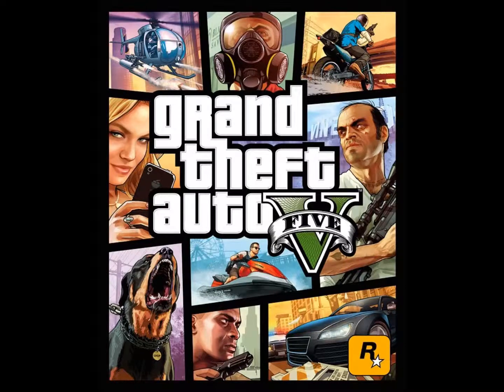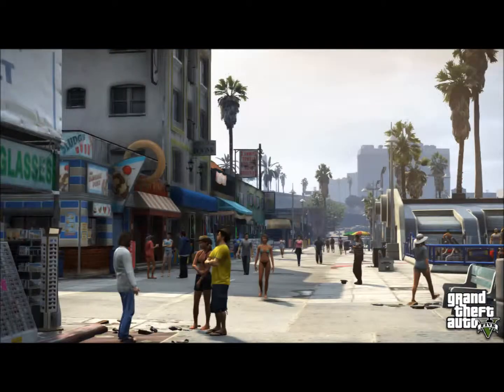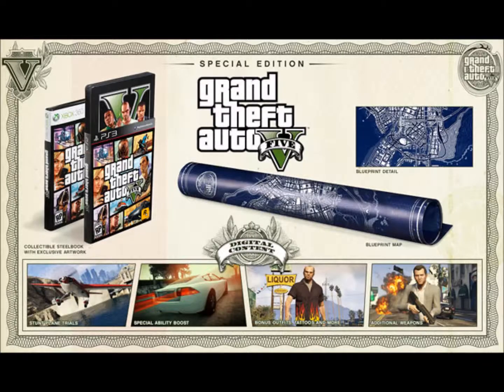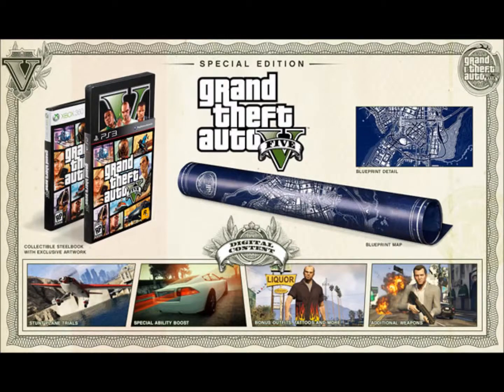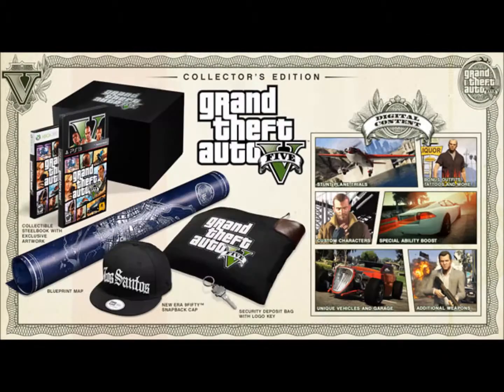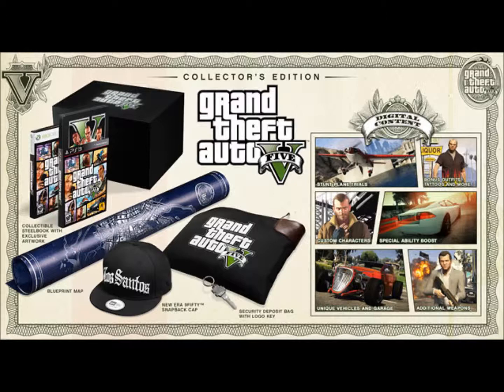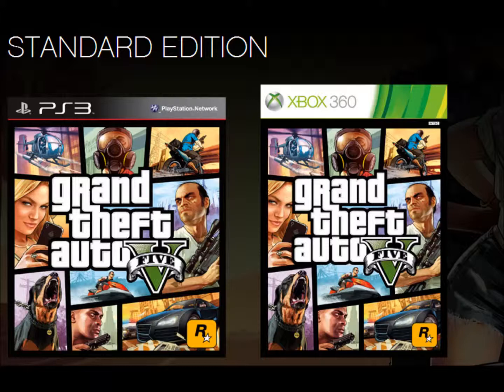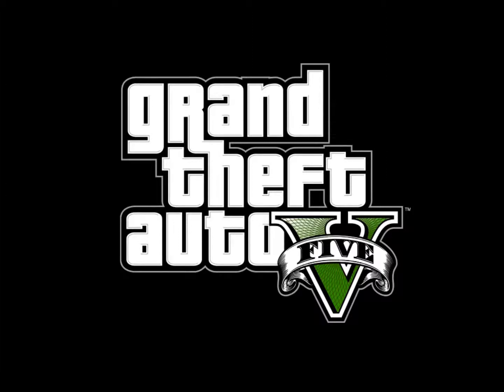GTA 5 Special Editions And Preorder Content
In this video i am going to give the complete info on the standard , special and collective editions of the upcoming mega buster game Grand Theft Auto 5 by Rockstar Games.